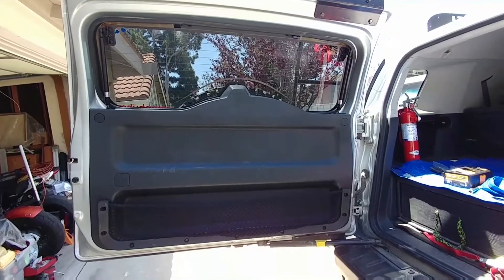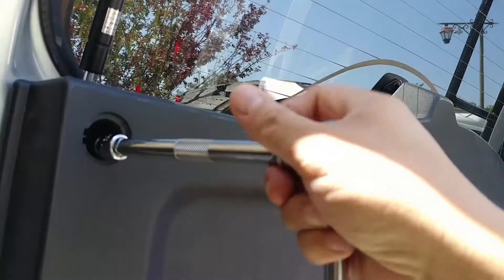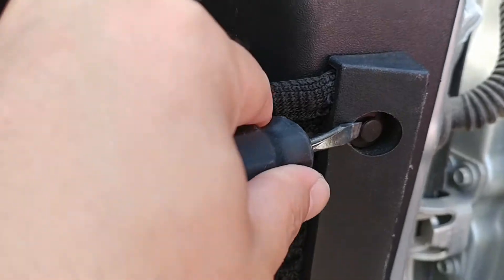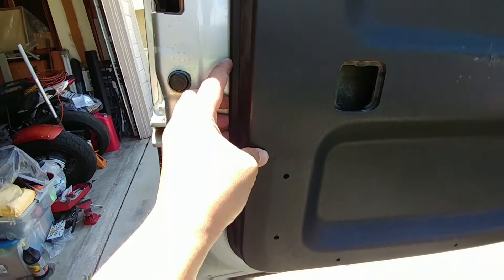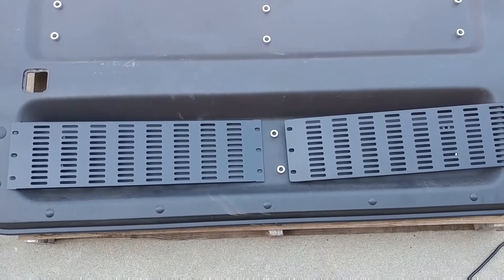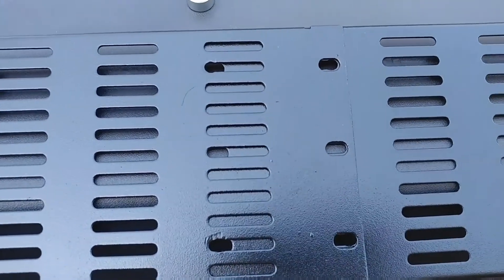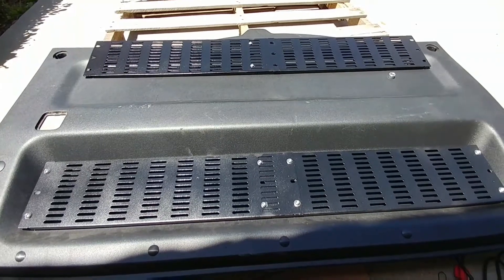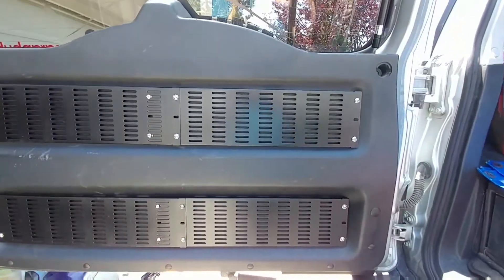DIY: Rear Slotted Rack on your Toyota (FJ Cruiser/4runner/etc)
Example is completed on my FJ Cruiser but with enough  imagination, you can fit one for your Landcruiser, 4runner, RAV4 Highlander, Tacoma, etc for a fraction of the cost.  This allows the use of different mounting solutions such as Velcro straps and magnets.

Thanks to @yellowthunder for sourcing the computer server racks and sharing the info on fjcruiserforums.

Racks used are Navepoint 3U
Larger racks 5U